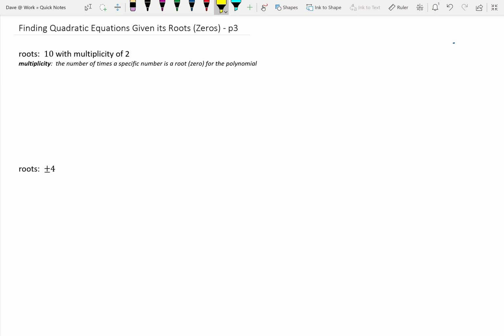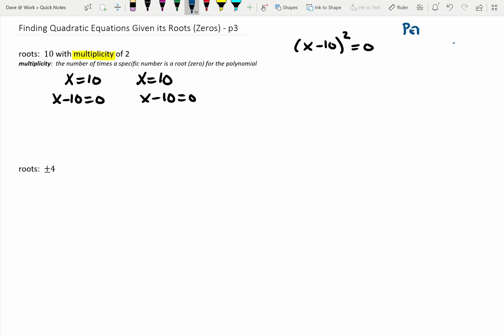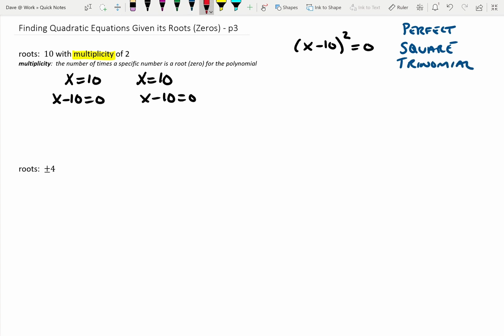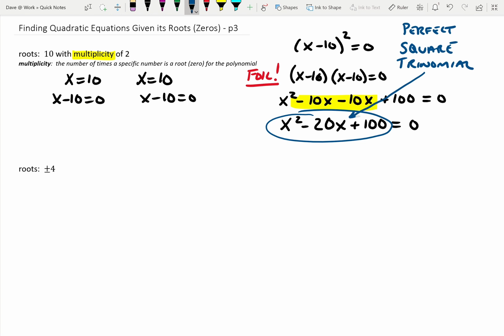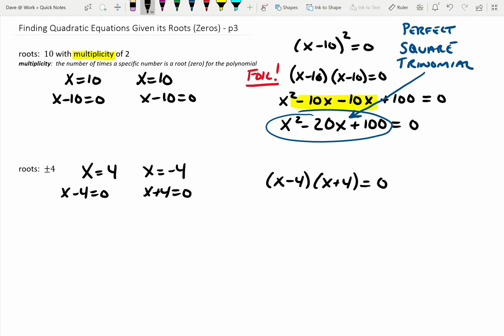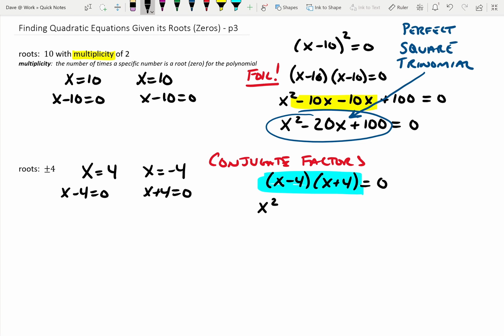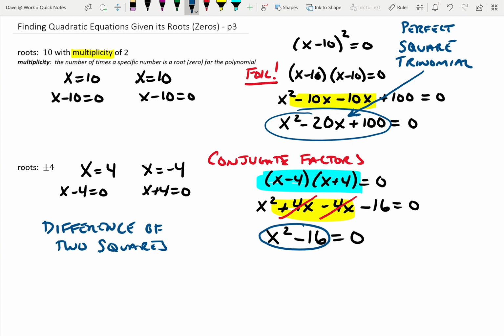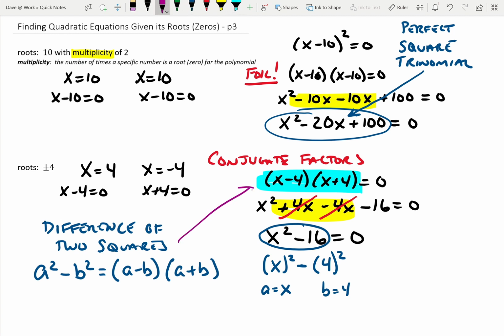ALGEBRA 07 {7D-4} & ADVALG 07 {7A-6} Finding Quadratic Equation By Roots part 3